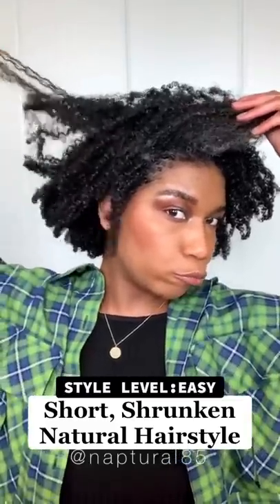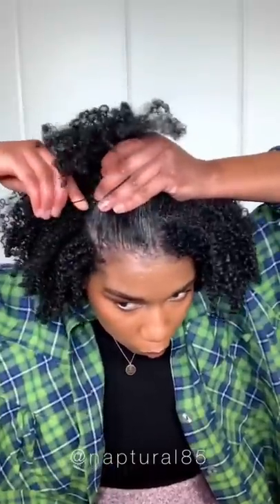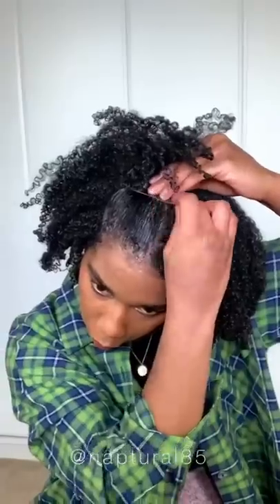Natural Hairstyle For SHORT, Shrunken Hair! 😍🌀✨